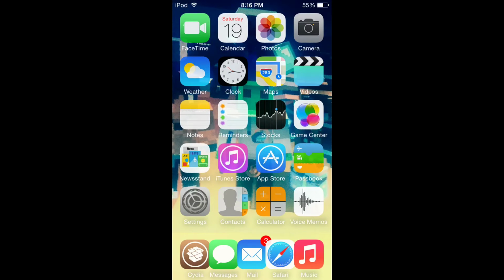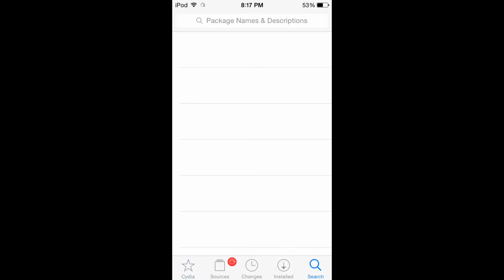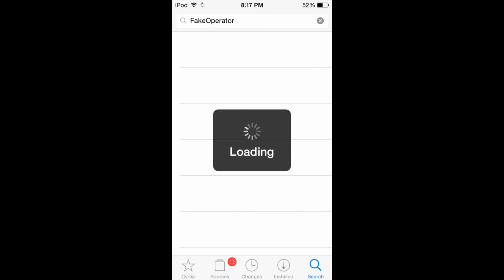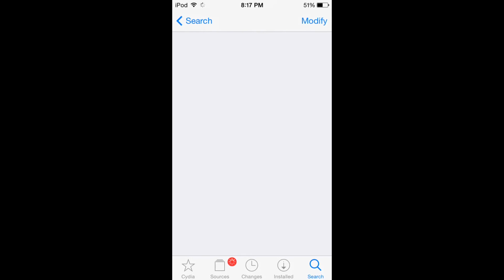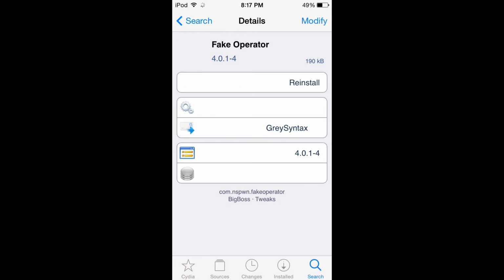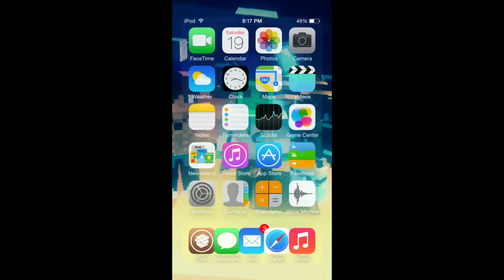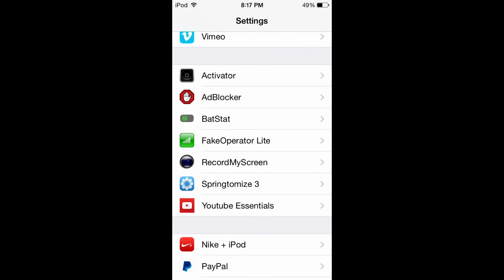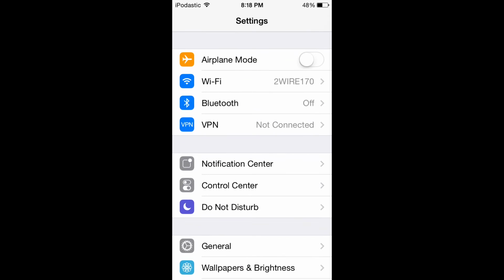How To: Change Carrier Name (iOS 7.1.2 Jailbroken)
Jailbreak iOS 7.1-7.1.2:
en.pangu.io

FAQ:
What device do you have?
I have the iPod Touch 5, Blue

How do you record your screen?
I use a free Cydia tweak called RecordMyScreen.

Can I add you on GameCenter?
Sure! My GameCenter name is iPodastic!